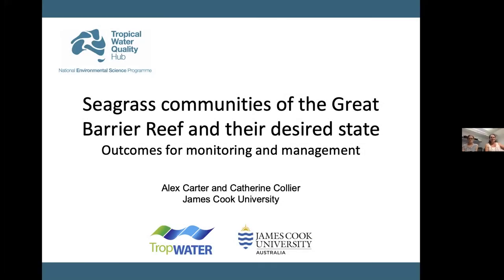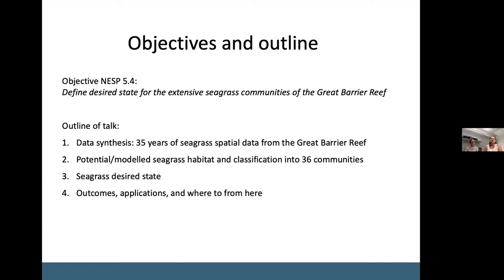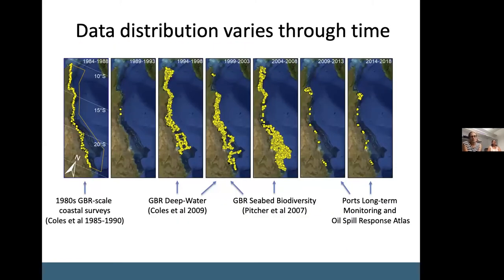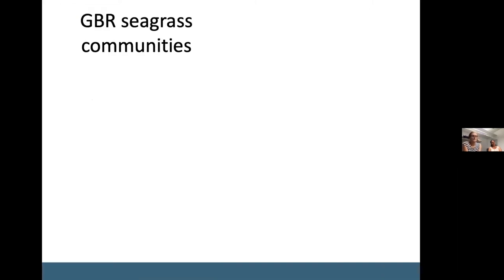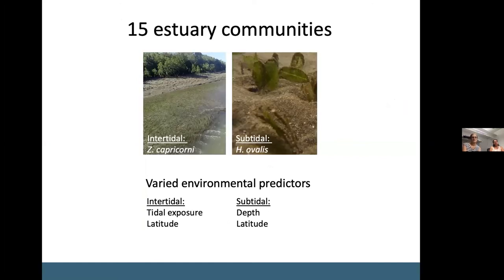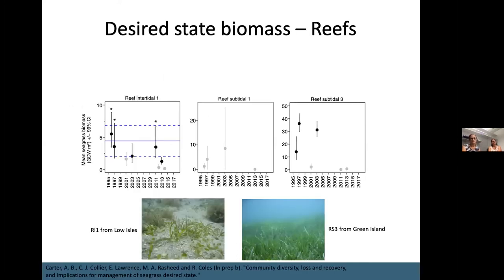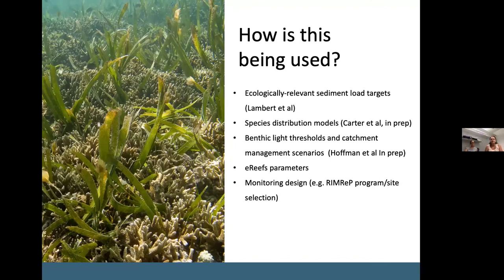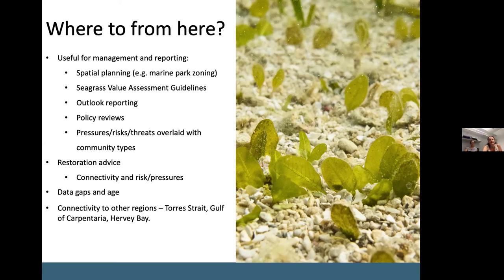NESP TWQ Hub Project Webinar - Dr. Catherine Collier and Dr Alexandra Carter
Seagrass communities on the Great Barrier Reef and their desired state: Outcomes for monitoring and management.